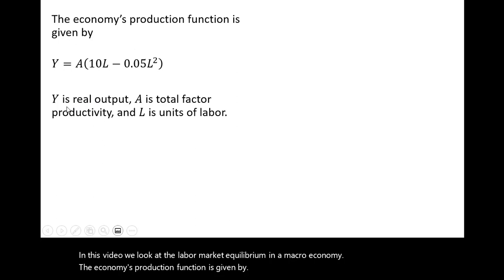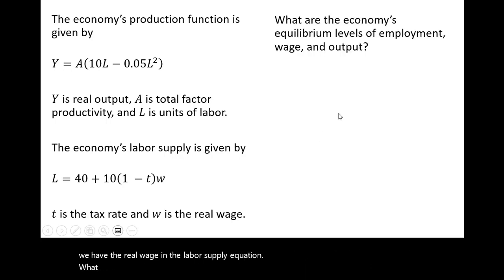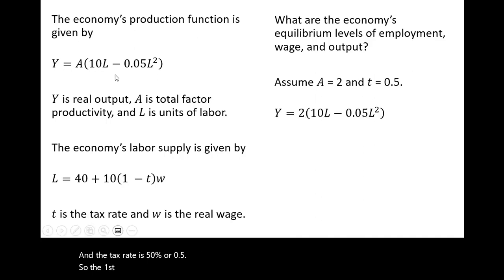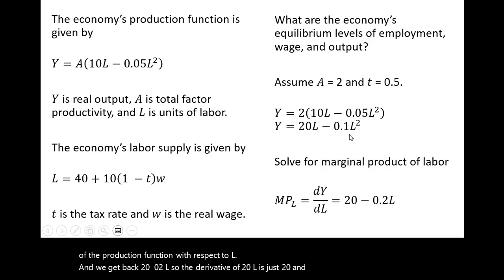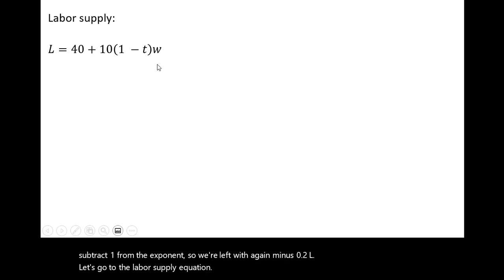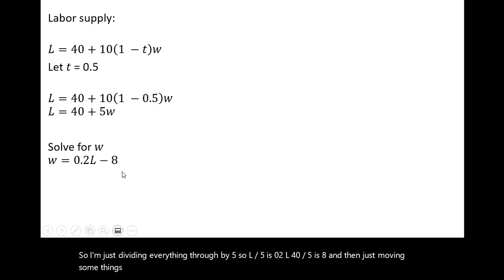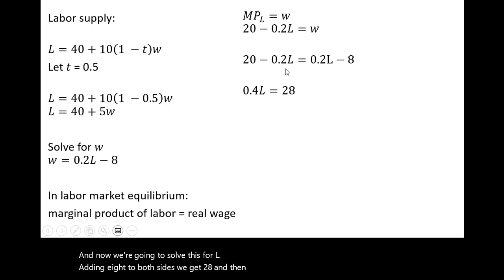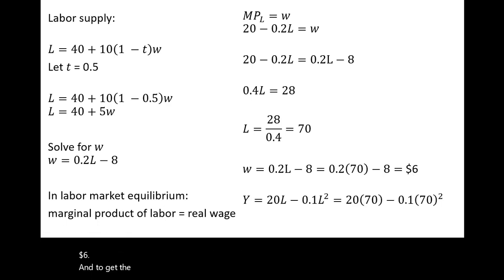Macroeconomics: Solving for Labor Market Equilibrium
Using an economy's production function and labor supply equation, I derive the economy's equilibrium level of employment, real wage, and real output.